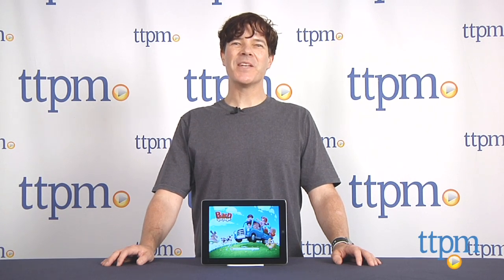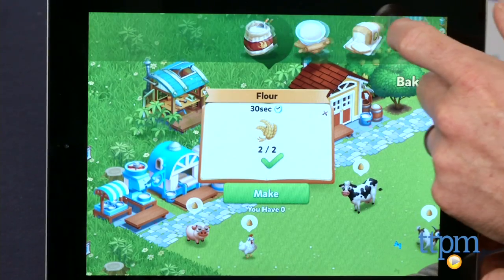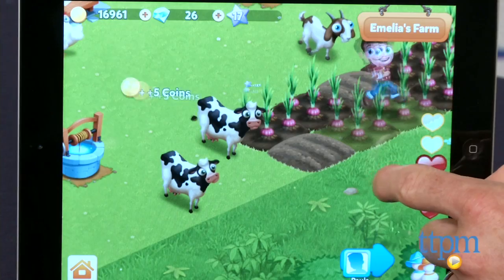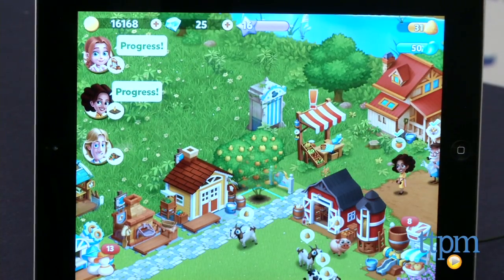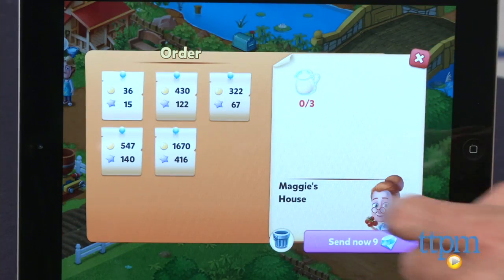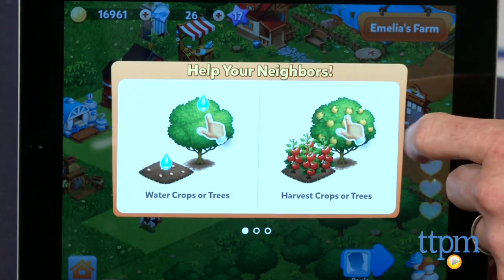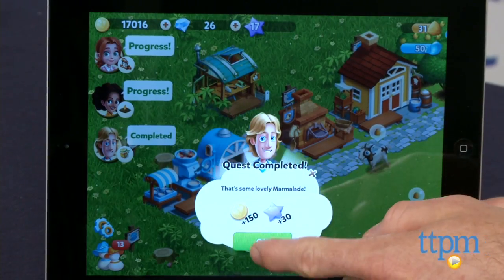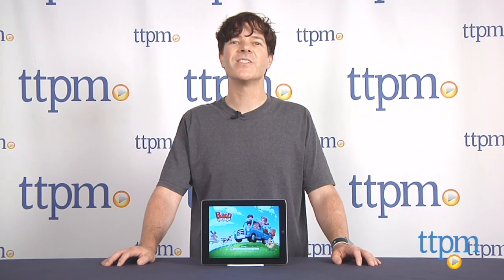Barn Voyage from Fun Plus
Barn Voyage from Fun Plus is a farming simulation game that allows players to build and manage their own farm.  For full review and shopping info

Product Info:
Barn Voyage from Fun Plus is a farming simulation game that allows players to build and manage their own farm. Players can grow crops, collect fruits and nuts, and use over 100 different recipes to make different foods. The foods range from simple items like butter and dough and grow increasingly more complex as you play. Crops and fruit can also be used to feed the animals on the farm, which include chickens, cows, pigs, goats, sheep, and geese.